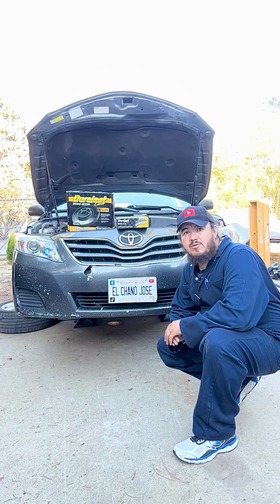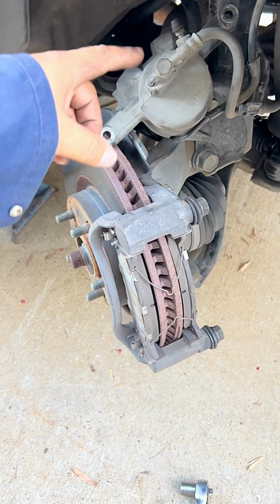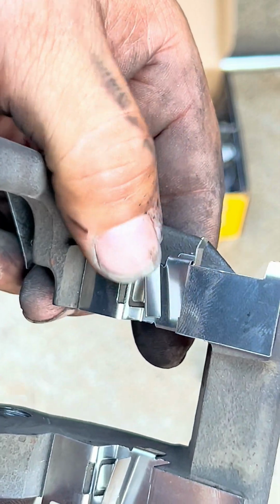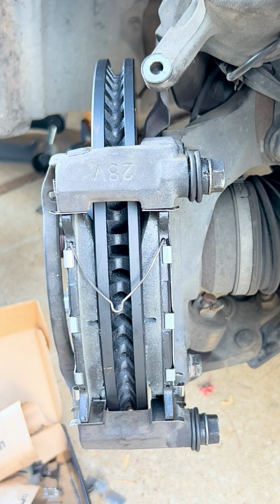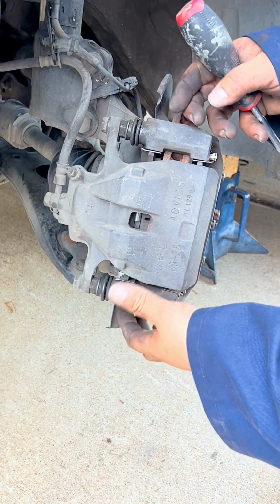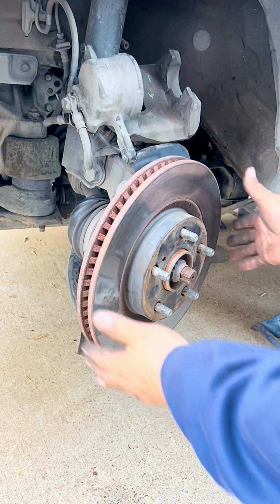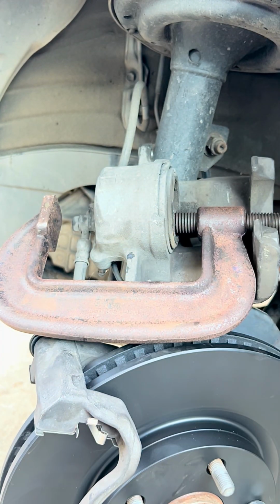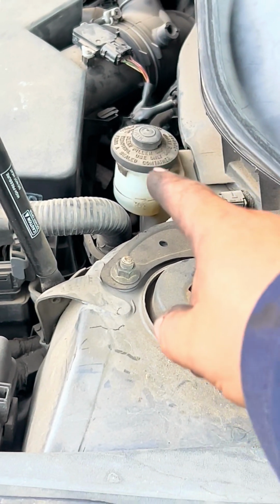How to replace brake pads and rotors Toyota Camry